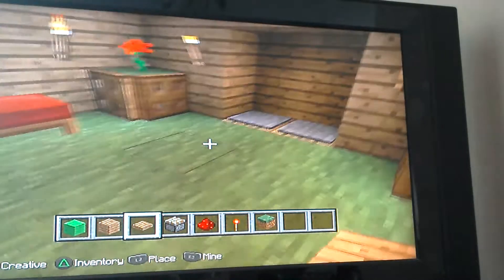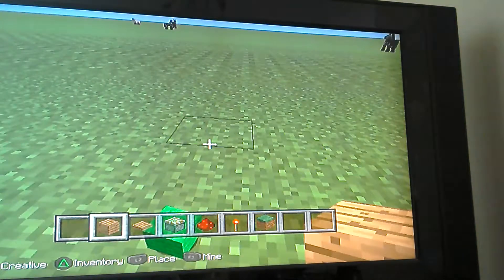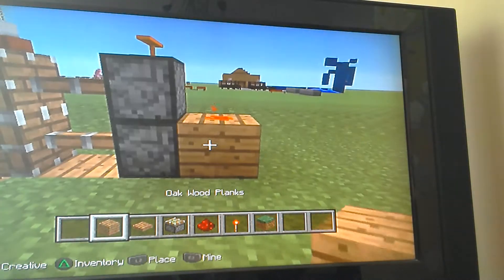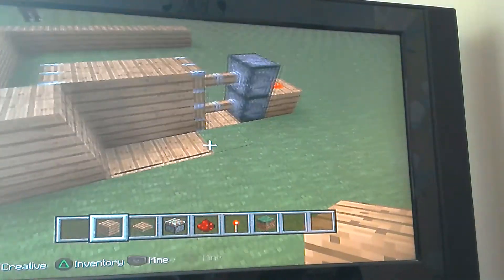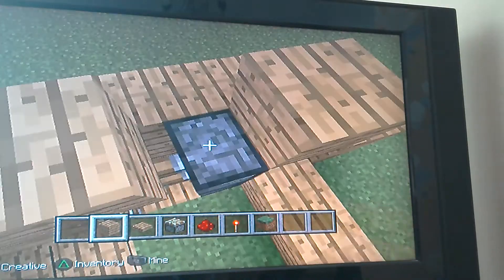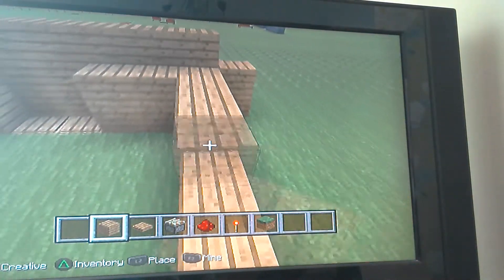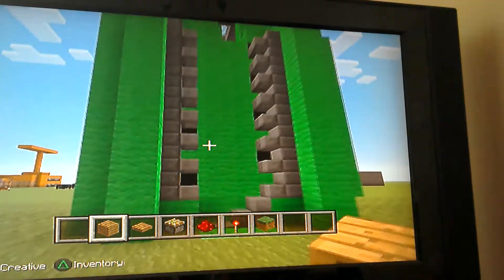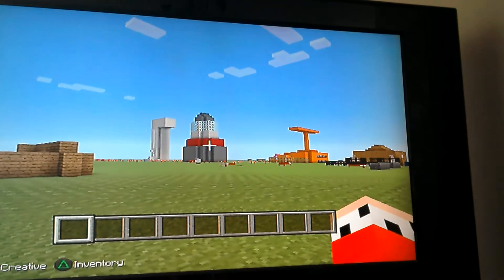Piston door tutorial